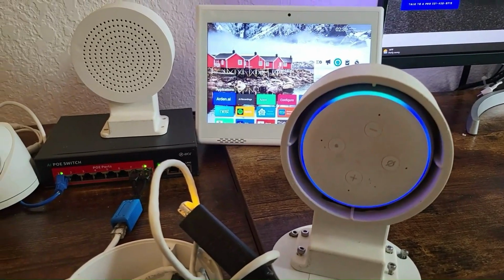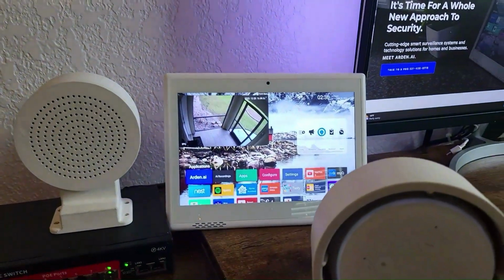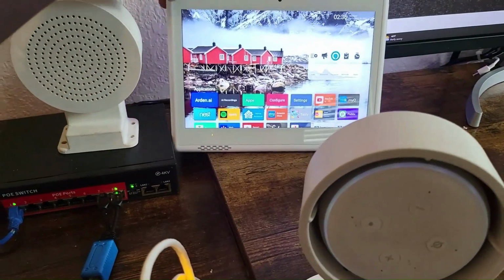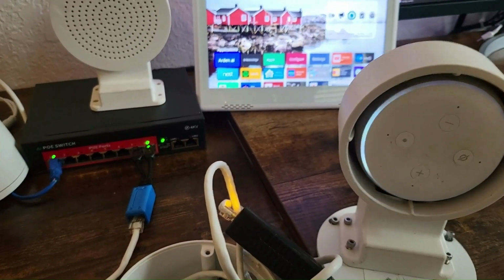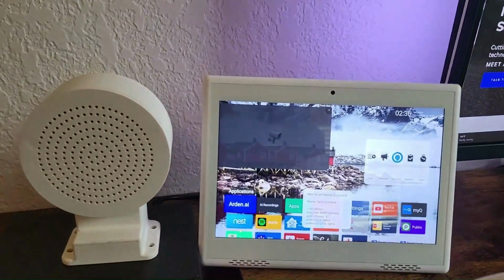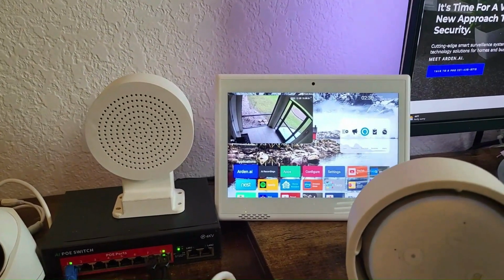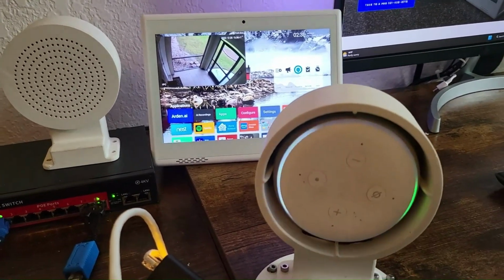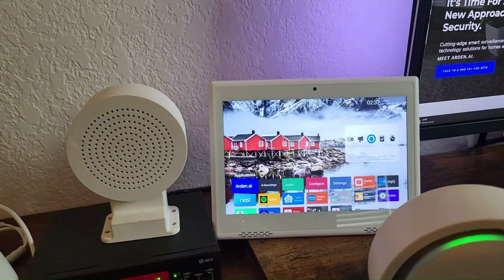Introducing the Arden.AI Tabletop Touch – the perfect addition to your existing camera system!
With the Tabletop Touch, you can control your cameras manually or with a simple voice command using Amazon Echo.

And that's not all – it also doubles as a control device to show all your favorite apps.

Here are some of the key benefits:
- See your cameras in any room
- Control your cameras with voice commands
- Easy access to your favorite apps
- Perfect for residential properties, commercial properties, offices, warehouses, restaurants, and schools